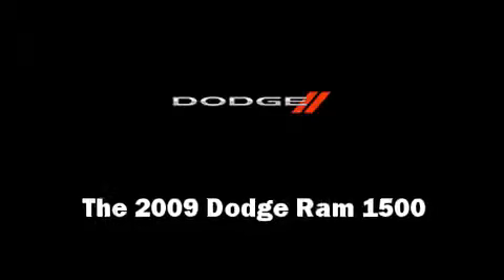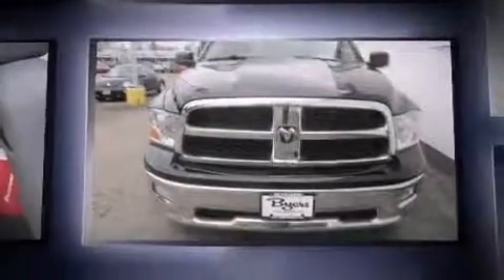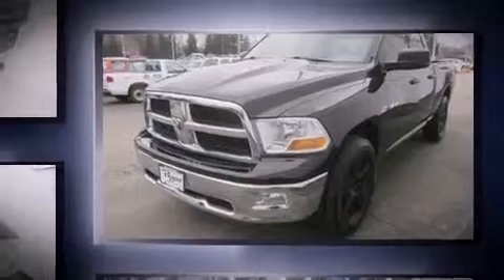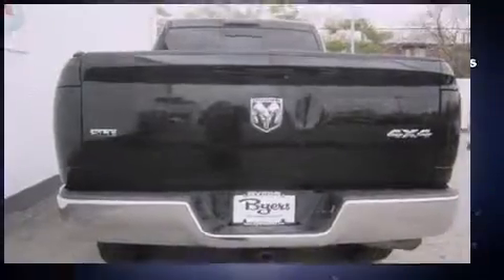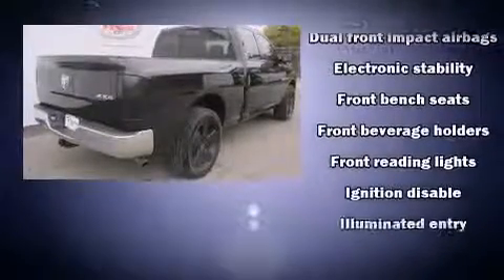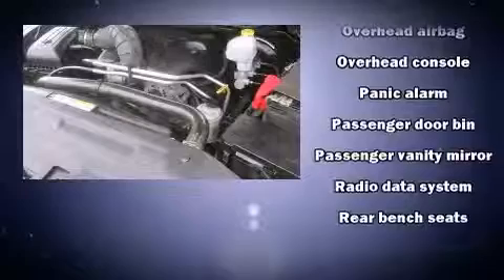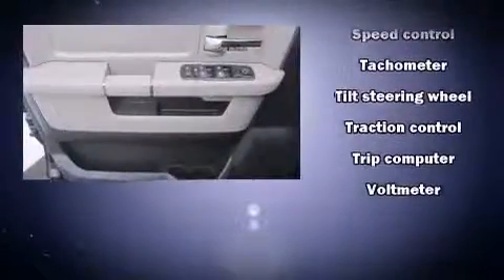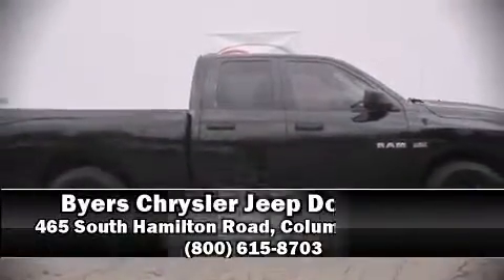2009 Dodge Ram 1500 SLT/Sport/TRX in Columbus, OH 43213